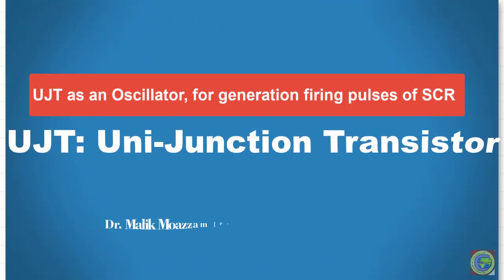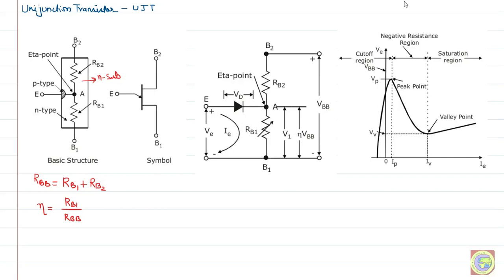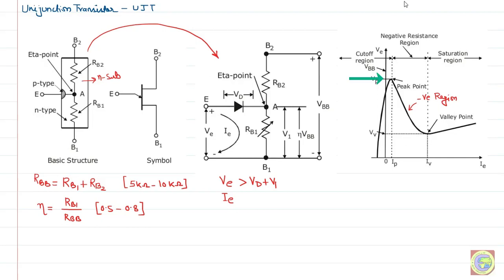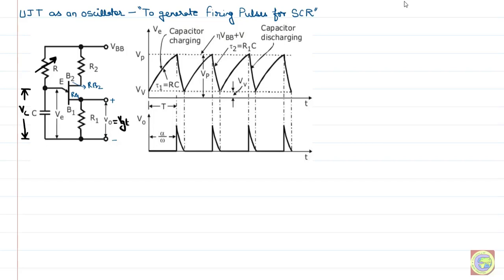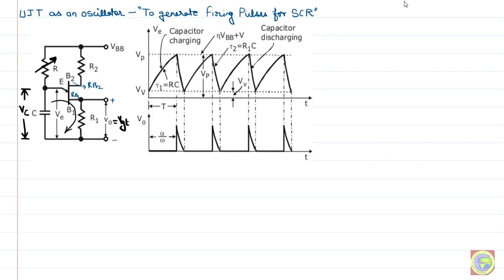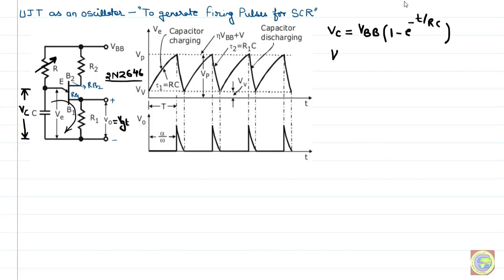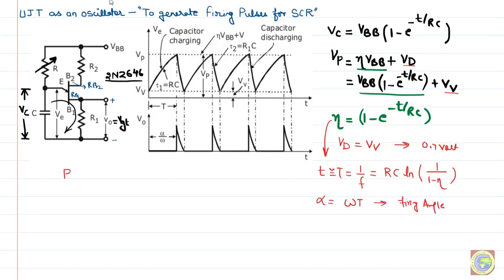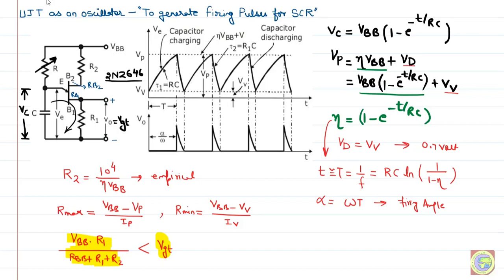UJT: Uni Junction Transistor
UJT as Relaxation Oscillator || To generate Firing Pulses for SCR